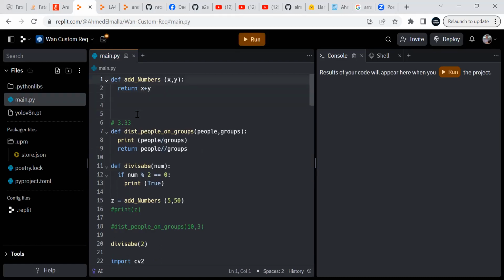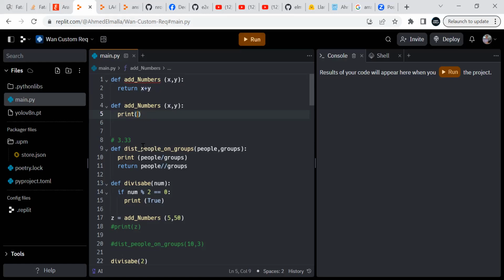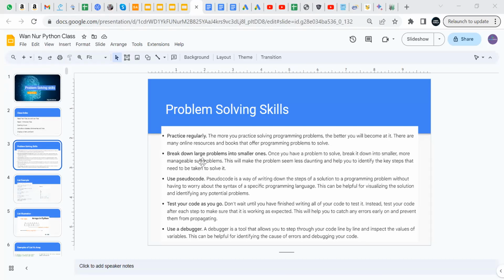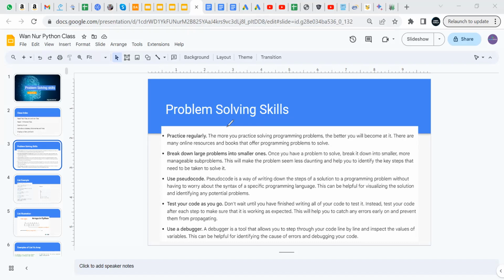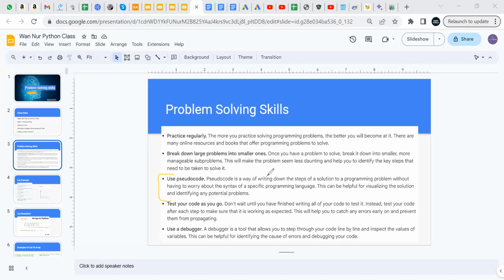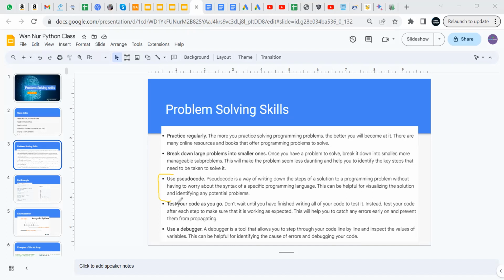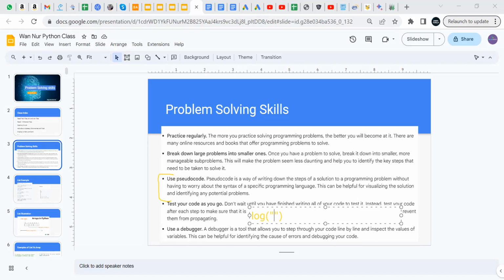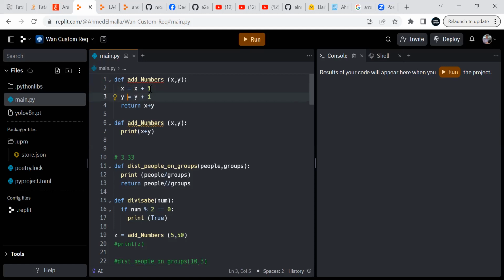Data Science Track Class 2 (Part 1 - Solving Programming Problems) Python & Computer science tutor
A python Class for improving the problem solving skills for a graduate student

1) Procedural Programming
2) Problem Solving Skills